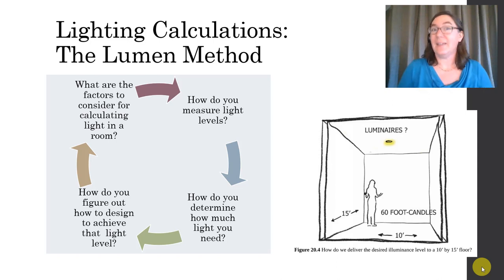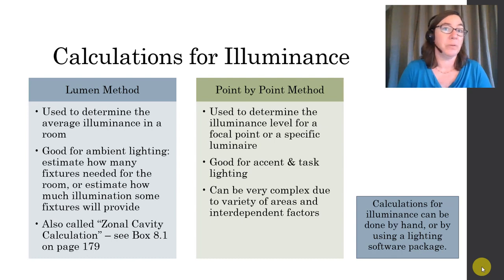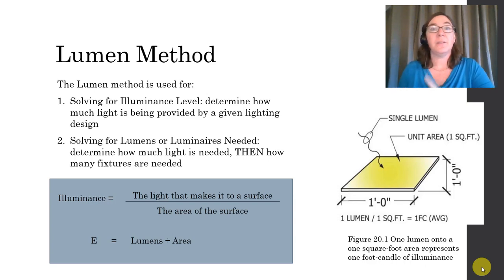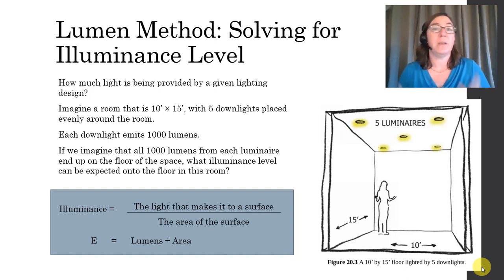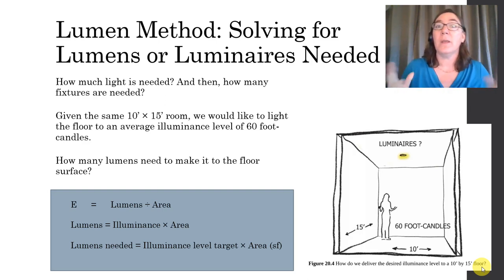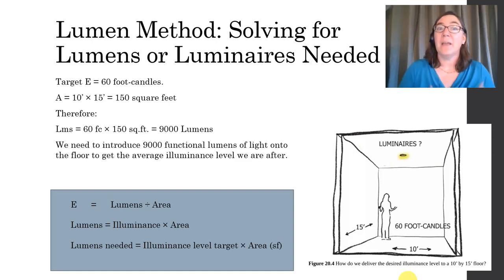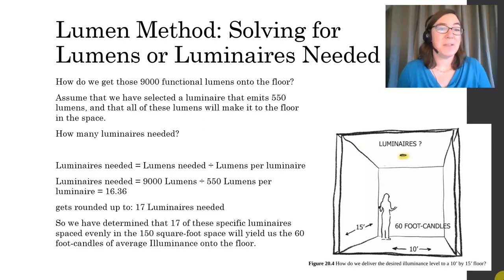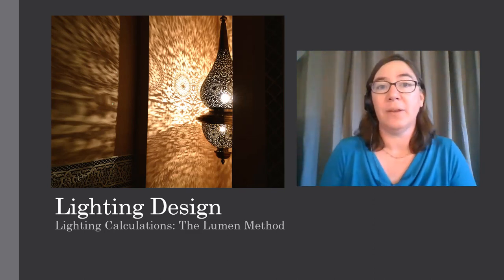The Lumen Method